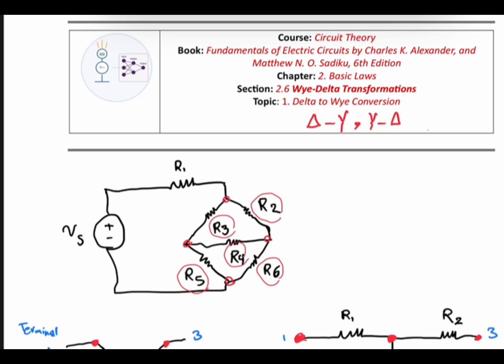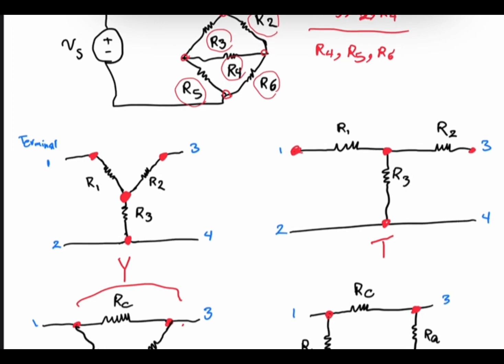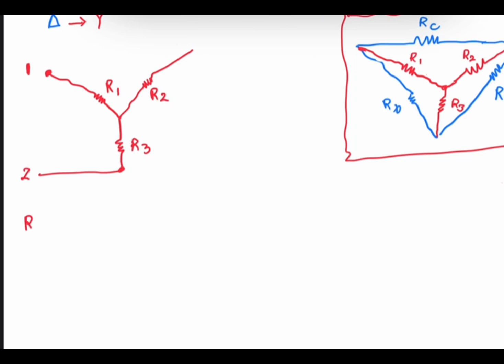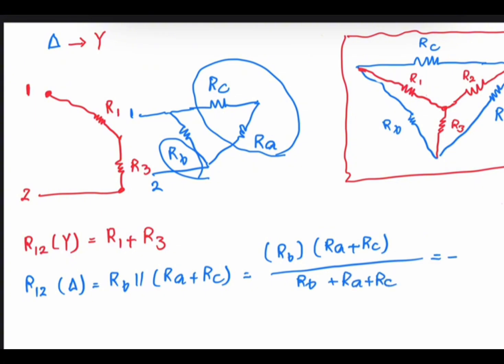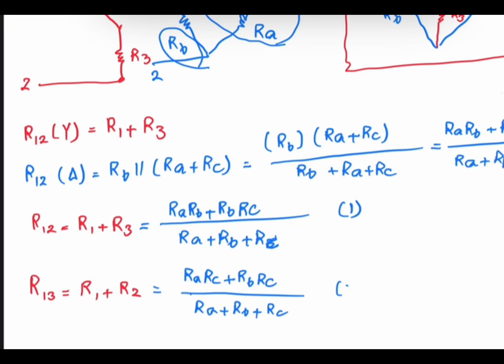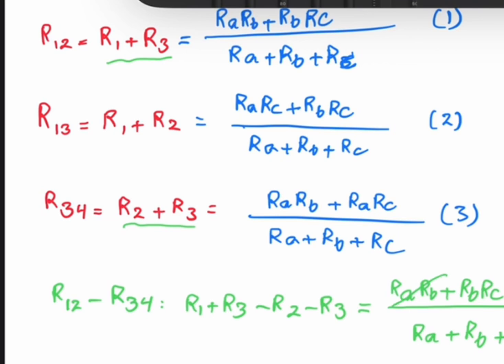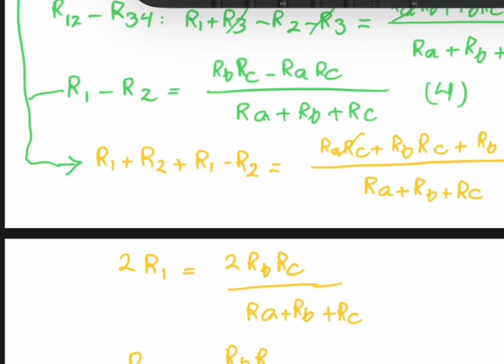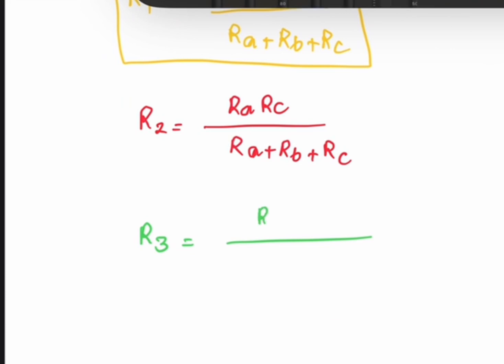Wye (Y) to Delta (Δ) Transformation | Easy Step-by-Step Explanation | Circuit Theory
In this video, we learn how to convert a Wye (Y) network to an equivalent Delta (Δ) network step by step.
Using Example 2.14 from Sadiku’s Fundamentals of Electric Circuits, we derive all conversion formulas clearly.
Main Formula:
Ra = (R1×R2 + R2×R3 + R3×R1) / R1
We also demonstrate how these transformations simplify complex resistor networks.
Perfect for Circuit Theory students and those preparing for exams or understanding network simplifications.
📘 Topics Covered:
Wye to Delta (Y–Δ) conversion formulas
Step-by-step derivation and example
Simplifying resistor networks
Concept of balanced networks
🎓 Instructor: Assoc. Prof. Dr. Pouya Bolourchi
📚 Course: Circuit Theory – Fundamentals of Electric Circuits (Alexander & Sadiku)